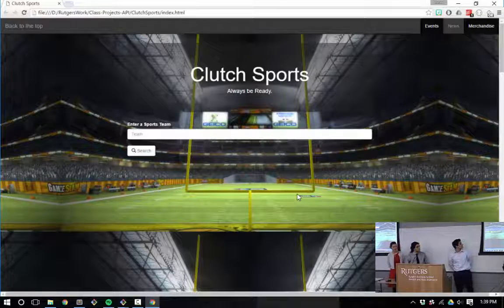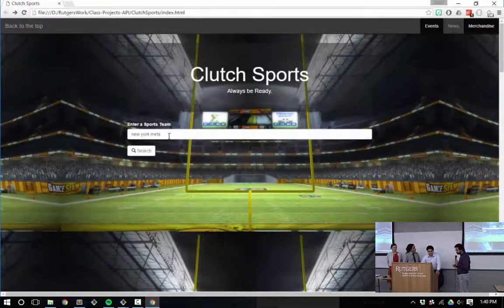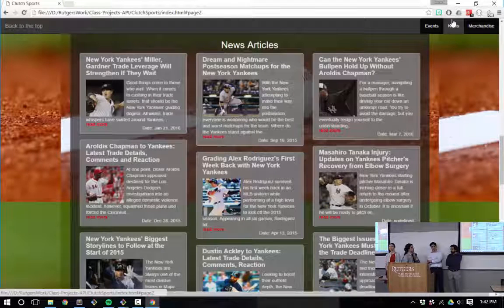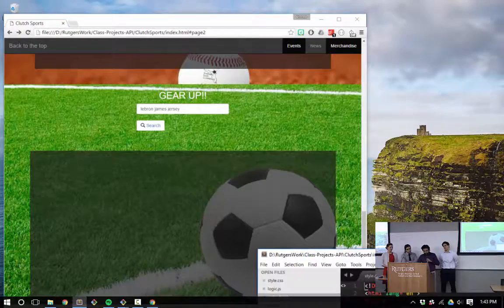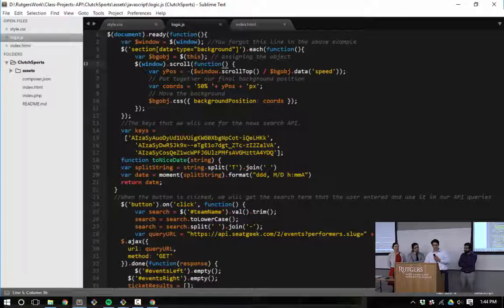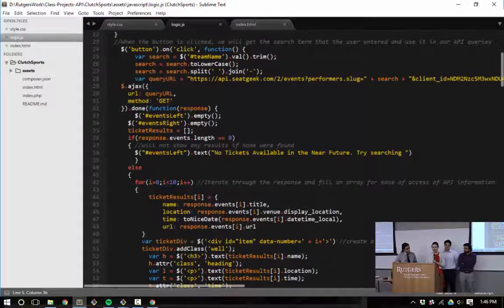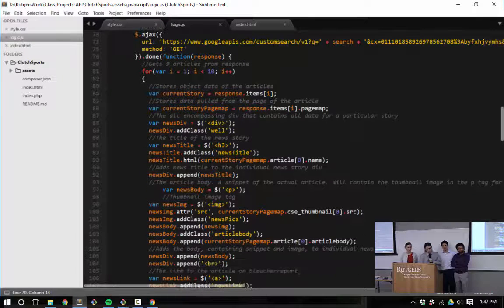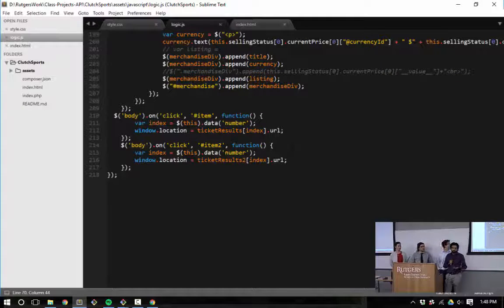Clutch Sports (Team: Clutch)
Team Members: Anthony Velardo, Maike Fillmer, Raghav Murthy, Chris Spanos

Description: Clutch Sports is a one stop app for users looking to find to find tickets, news articles or merchandise for their favorite sporting events and teams.